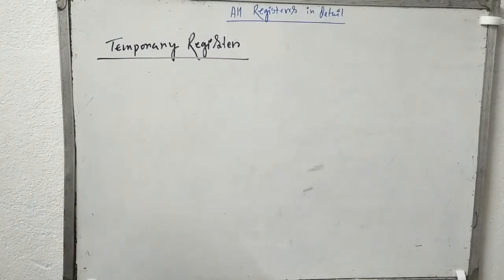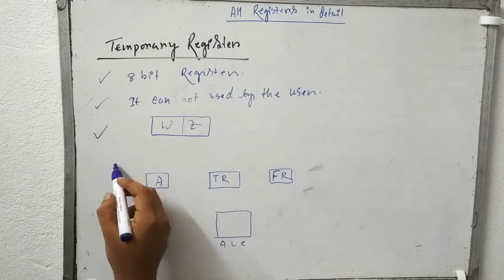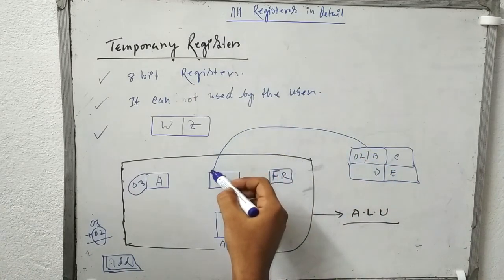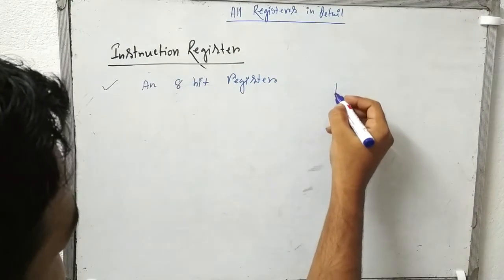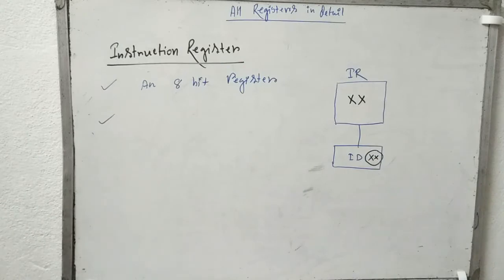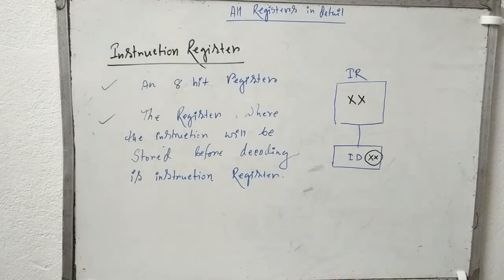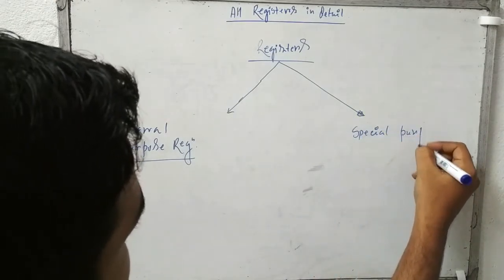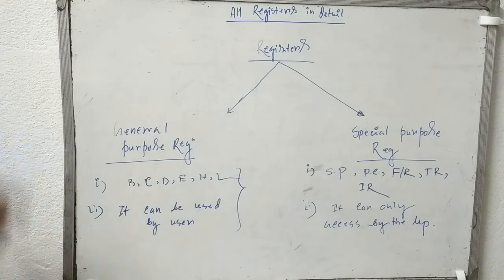different types of special purpose register in 8085 microprocessor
Here i have described about temporary register,instruction register.